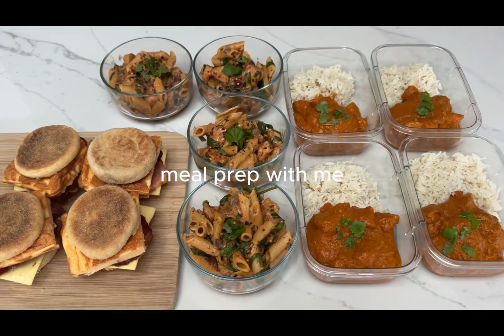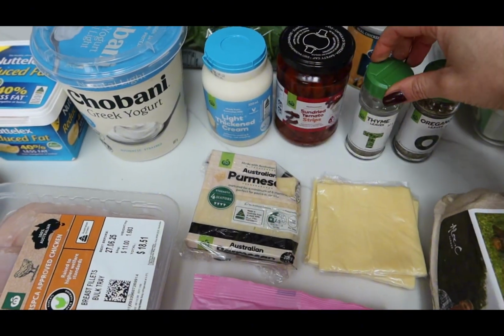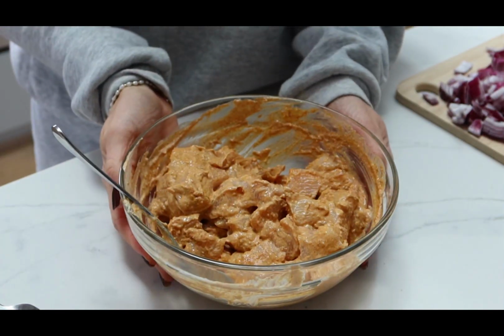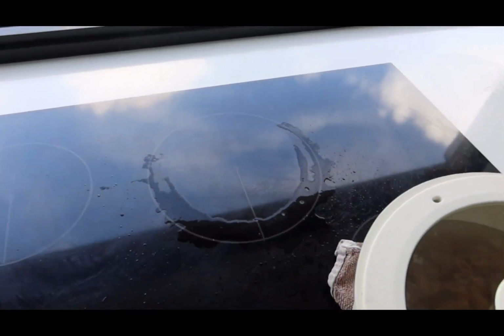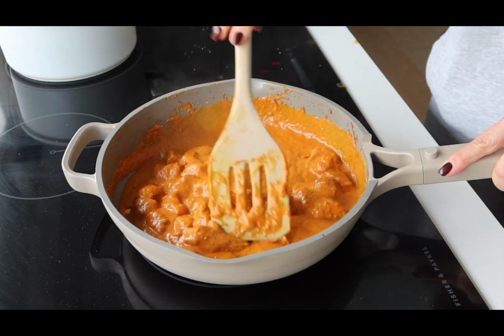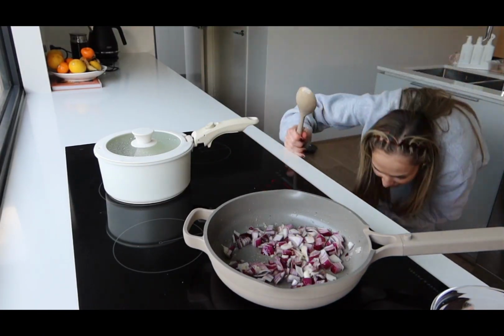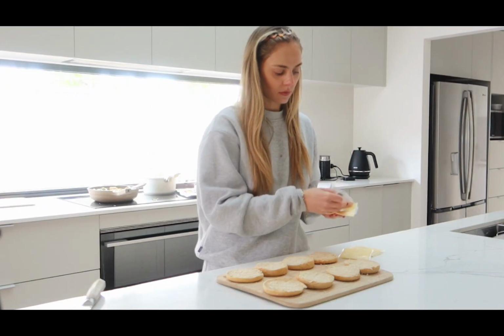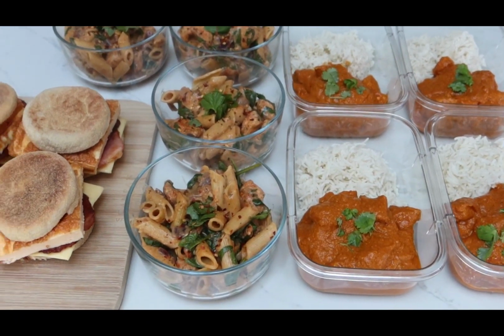MEAL PREP | simple high protein recipes, macro friendly meals & step by step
In today’s video I’m taking you through a weekly meal prep. I’ll show you how to make delicious, high protein, macro friendly meals you can enjoy while staying on track with your health & fitness goals.

Recipes & macro breakdown:
Bacon & Egg McMuffins
Marry Me Chicken Pasta
Butter Chicken Curry